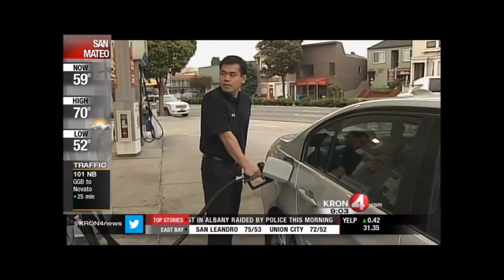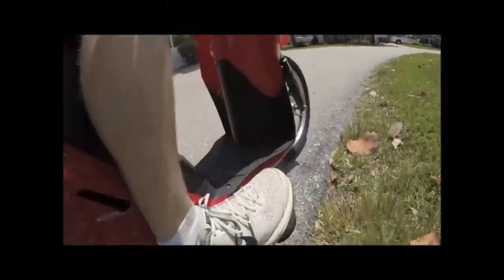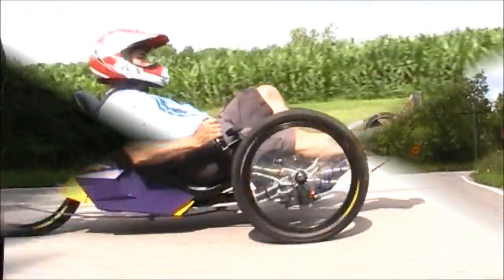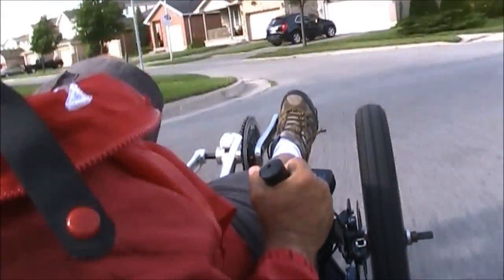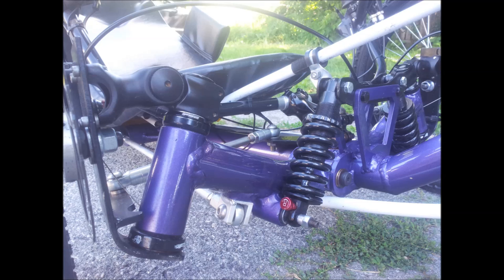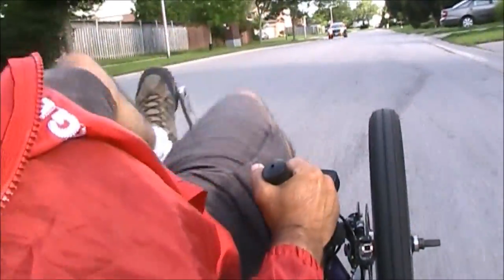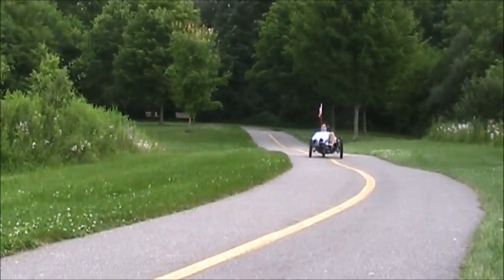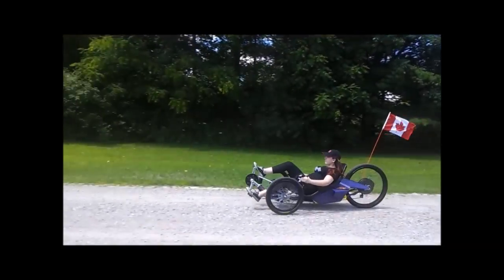Arctrike Electric Recumbent trike.